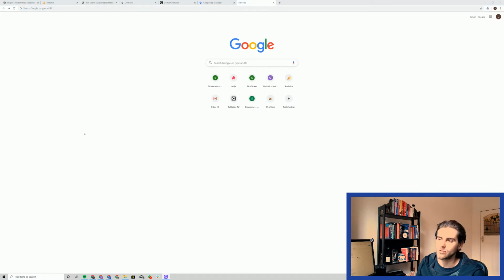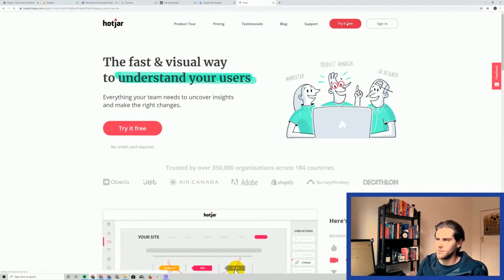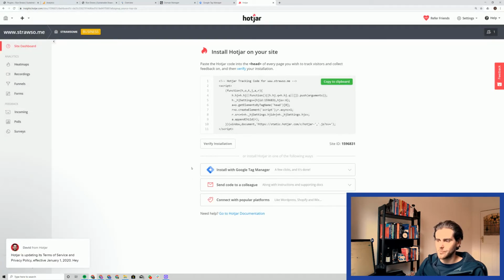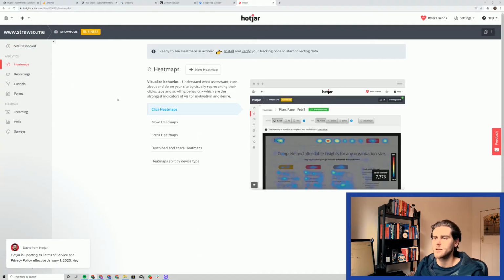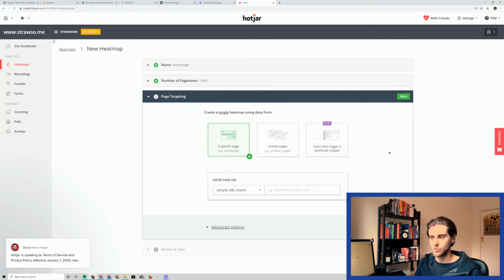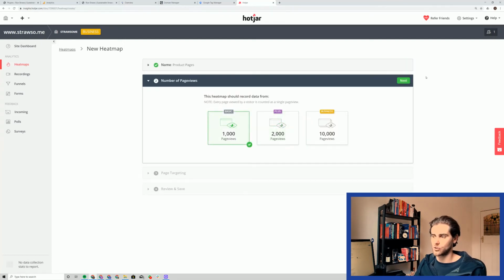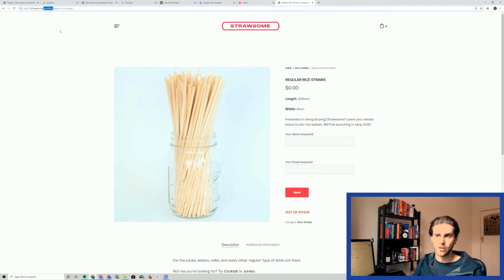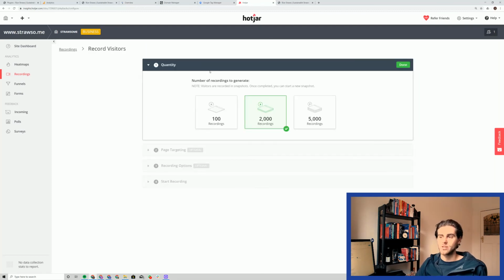How to set up Hotjar through Google Tag Manager | Hedgehog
A quick video on how to set up Hotjar through Google Tag Manager.